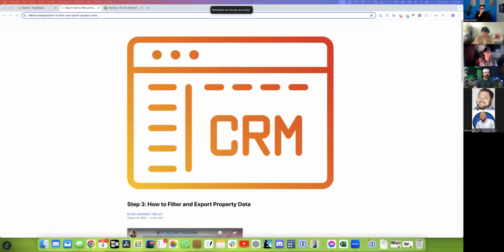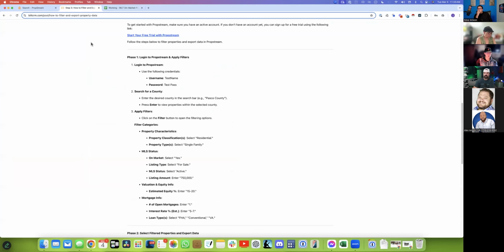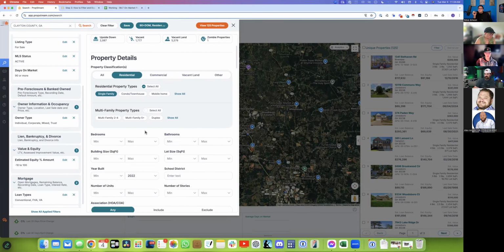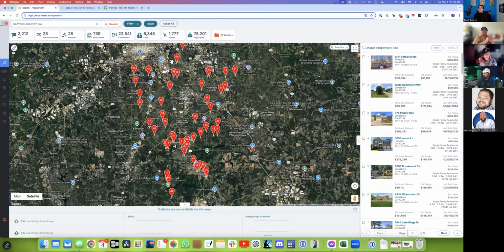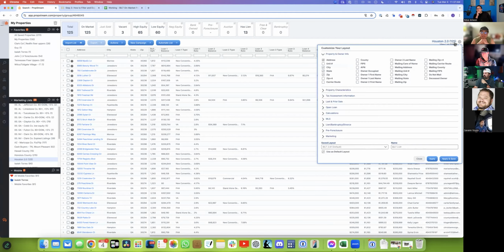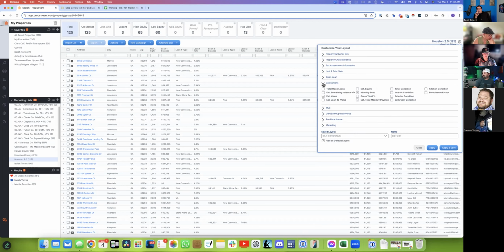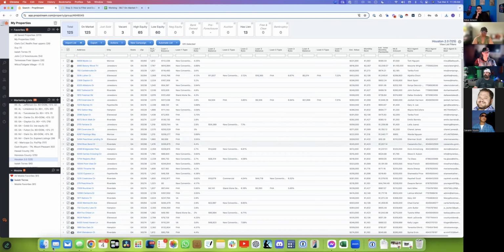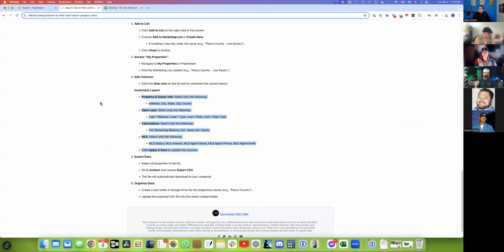5 Minutes to PERFECT Property Lists - PropStream and BILT AI Guide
Step 1
Upload A List & Deals Are Structured Instantly
Simply login, upload a clean list of data pulled from your favorite list builder, and hit enter.

Step 2
Our AI Generates Calculated LOI Offers
No need to evaluate every deal before sending out an offer, our AI Automatically generates it for you.

Step 3
Contact & Close Deals With Our AI Assisting You
Let the AI write the email offers and follow up for you and get deals on autopilot.